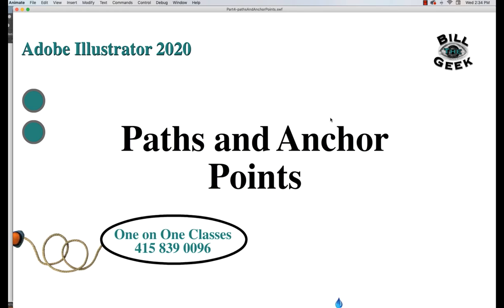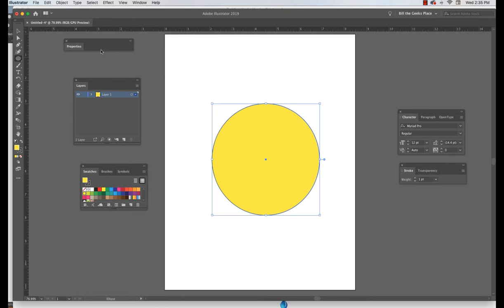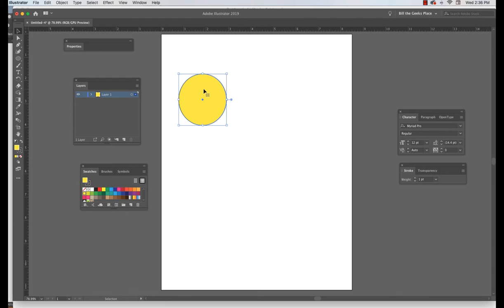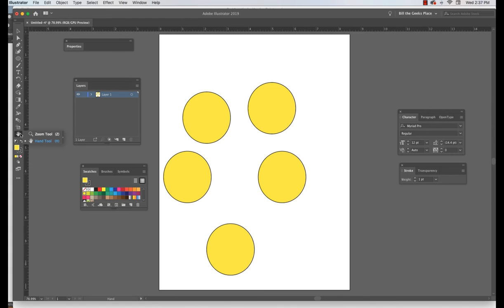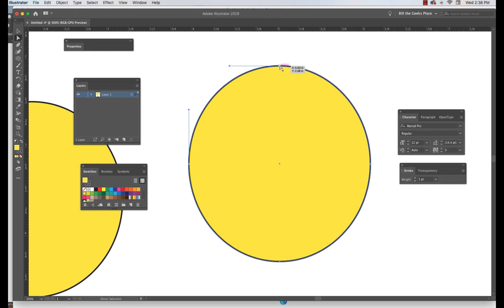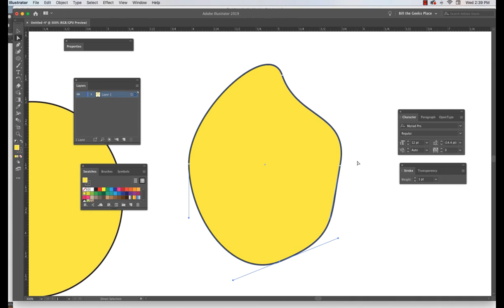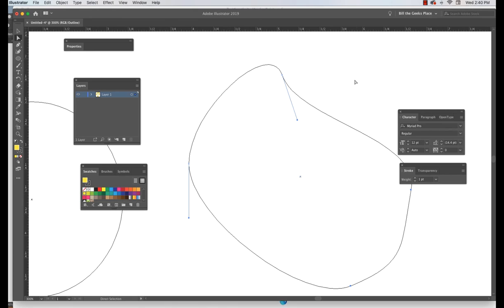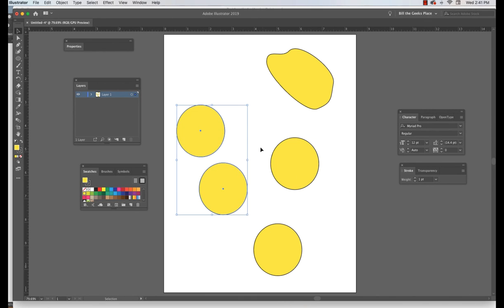Adobe Illustrator Anchor Points(add anchor points, delete anchor points, move anchor points)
Welcome to the brand new world of working with Adobe Illustrator  Anchor Points(Illustrator, add anchor points).  Adobe Illustrator  Anchor Points(Illustrator, add anchor points) are quite mysterious and very frustrating if you have no clue of what is going on under the covers, behind the scenes.  That is the reason you need to watch this videos.  Many of your problems will go away after seeing these few minutes of explanation.

This is the first of many videos that will help you gain control of Adobe Illustrator  Anchor Points(Illustrator, add anchor points).

Paths and anchor points involve just a few concepts you need to understand to make you life better.  Questions that may come to mind are, “Where are the Paths?  Where are the anchor points?  How do I select just one anchor point?  How can I move an anchor point?  What tool do I use to select an anchor point?  When I select an anchor point, what are those little lines that show up to the left and right of an anchor point?  How do I increase or decrease the curve of a path?”

This video will answer all of those questions.  As we move ahead, there will be many more questions that you have.  We will answer all of your questions sooner or later.  Most of your questions will be answered in this video, or in the video called, “Using the Adobe Illustrator Pen Tool.”

This video also covers what is the difference between the Black Arrow Tool and the White Arrow Tool.  With this part of the video we share with you how to select groups of anchor points and move them together.

Moving anchor points in Adobe Illustrator, delete anchor points in Adobe Illustrator, Illustrator add anchor points and more. Coming up.

Also in the video we take you to a special place where you can see only the paths and anchor points in your document. Oh my!  Just wait for that.

I hope you enjoy, "Adobe Illustrator Anchor Points(add anchor points, delete anchor points, move anchor points)"

00:00
00:34 Black Arrow Tool, White Arrow Tool
01:00 Bounding box, resize objects
03:58 Zoom in Zoom out
04:30 Moving Anchor Points
05:09 Outline mode, only seeing paths and anchor points, no color
07:00 Moving multiple objects